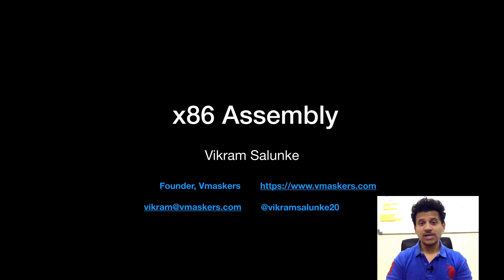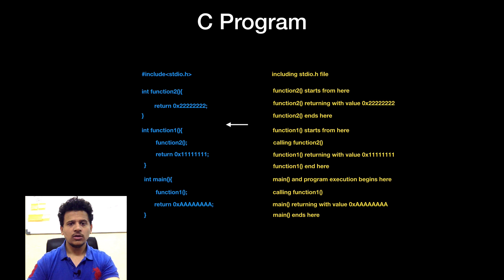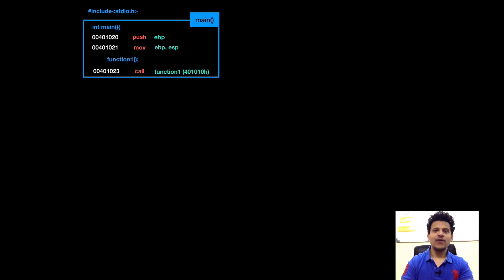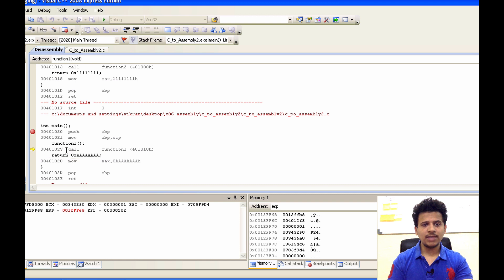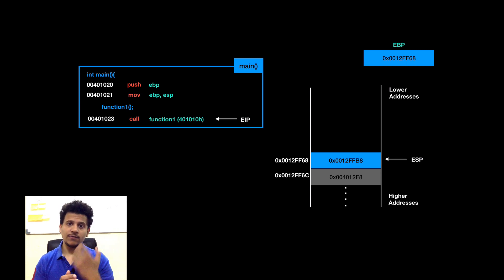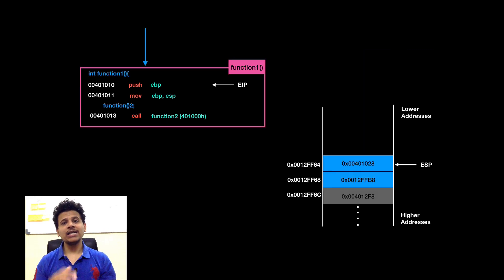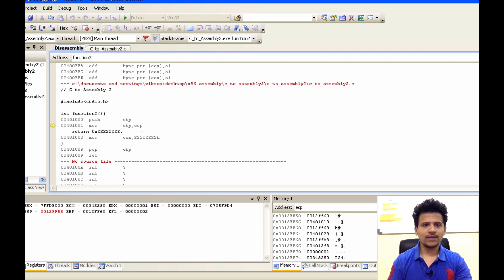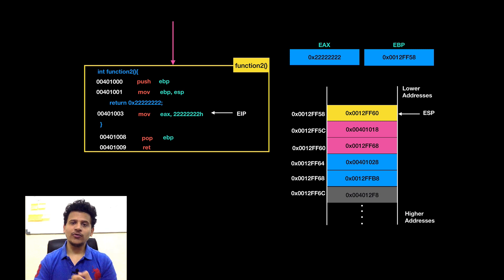x86 Assembly #17 - C to Assembly | Program 2 | Part 1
x86 Assembly - Part 17 - C to Assembly | Program 2 | Part 1

Vmaskers